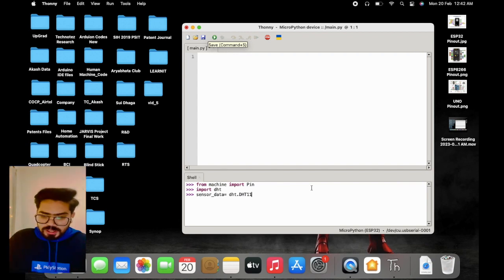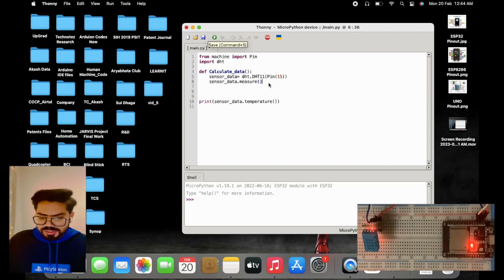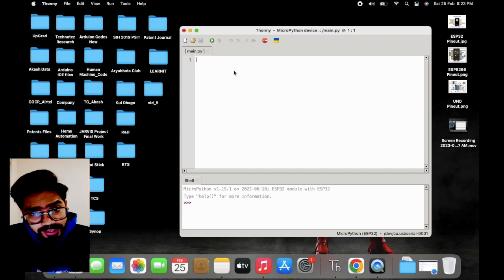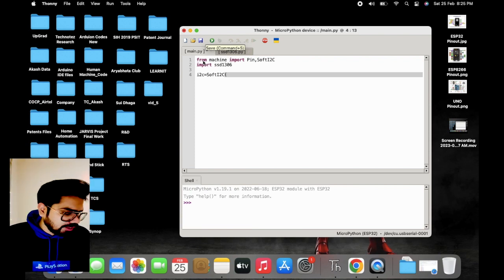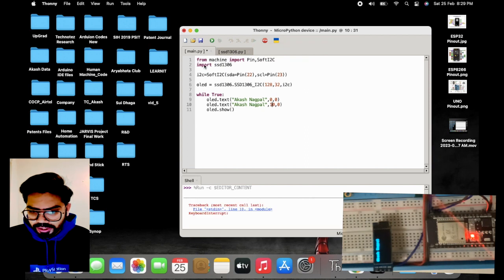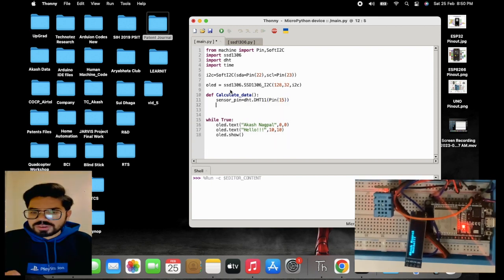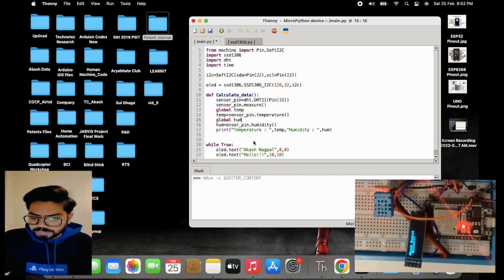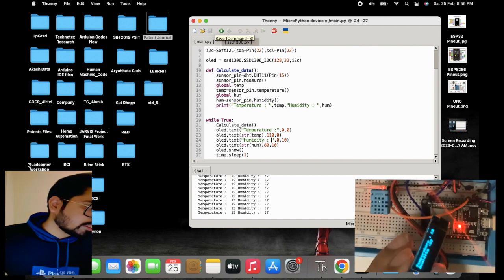ESP32 Board, OLED, and DHT11: A Comprehensive Tutorial on Interfacing 😱😱 | MicroPython EP 2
[Tutorial] In this Video we are going to learn MicroPython, Interfacing any Sensors in micropython with ESP32 Board, Interfacing OLED Display  witgh ESP32 board.

Amazon US
Amazon UK

TUTORIALS | VLOGS | GAMING